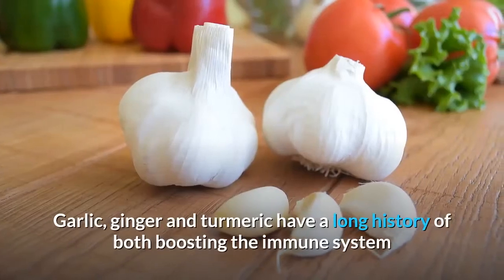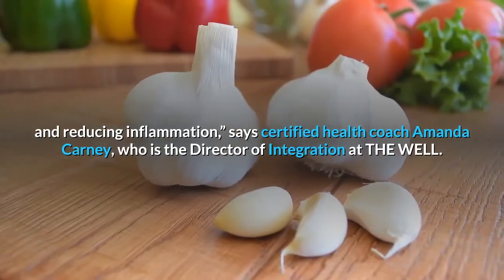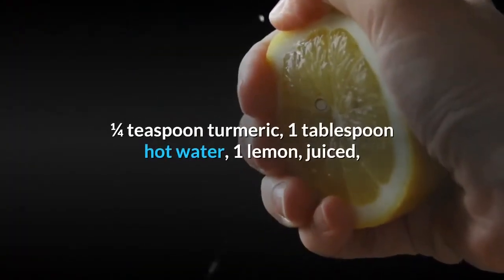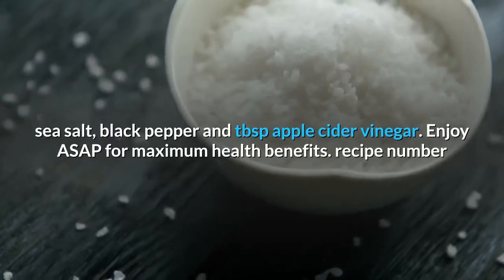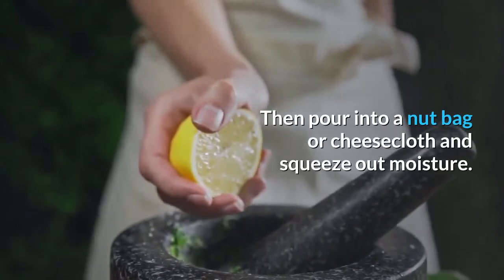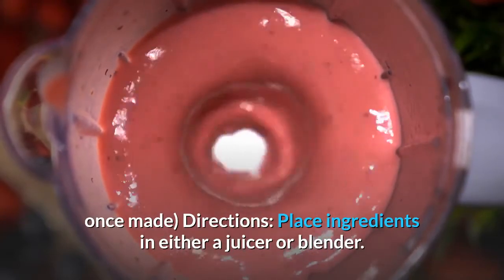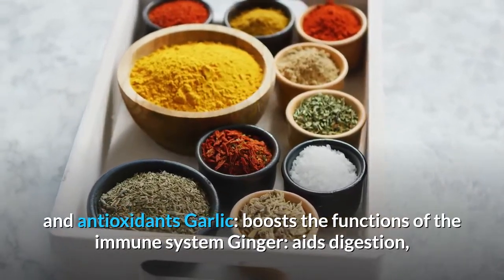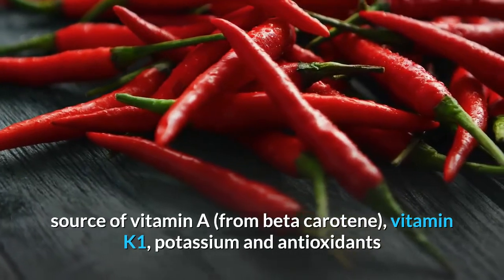TOP 3 Teas That Will Boost Your Immune System and Fight off Infections Viruses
We never talked so much about strengthening our immunity as in the last days, right?

So, in today's video, we will show you an amazing natural tea recipe to strengthen your immune system and also give you some info on how to boost the tea's efficiency.

To improve and strengthen our immunity we need to take care of ourselves. We need to nourish ourselves with foods and drinks  that stimulate our bodies and must avoid eating industrialized, processed foods, like junk and fried foods.

It is also necessary to rest and sleep enough, exercise (outdoors whenever possible), and also use essential oil diffusers (which show up a lot on our channel).

But if you want extra help, we have a special recipe to show you.

Learn how to make a tea using lemon, garlic, ginger, and turmeric to boost your immunity.

This tea is efficient against coughs, colds fever, flu symptoms, sore throat, and also rebuilds the immunity and is a great anti-inflammatory.

Make this tea and add to your diet foods that fight viral infections and diseases, such as fruits, vegetables, whole grains, beans, nuts, seeds spices and microalgae.

All these foods have important nutrients and other substances that can fight infections (phytochemicals), strengthening your immune system.

Besides that, remember to drink plenty of water, coconut water,  green tea, matcha, chamomile, and other teas that will help you stay hydrated.